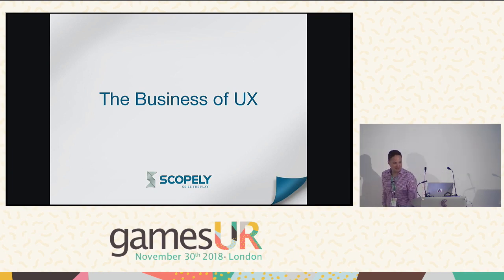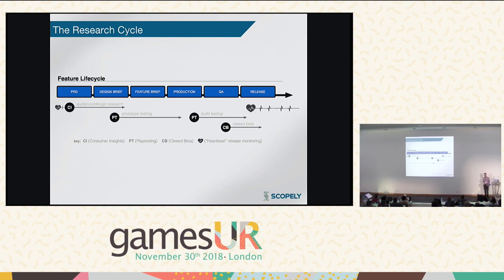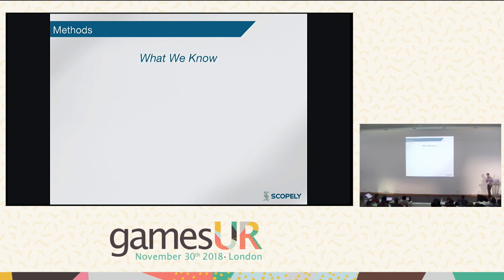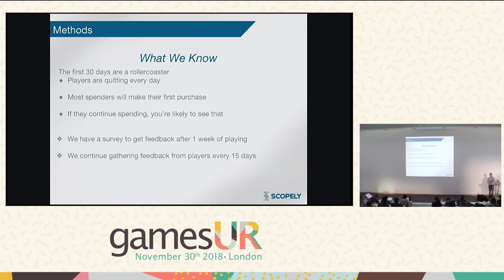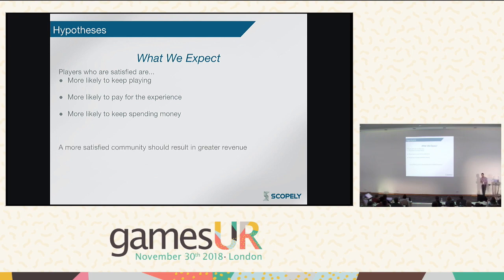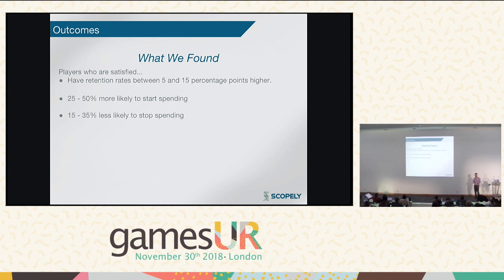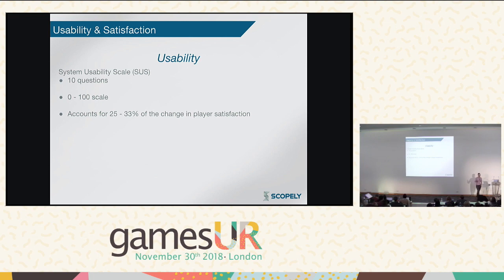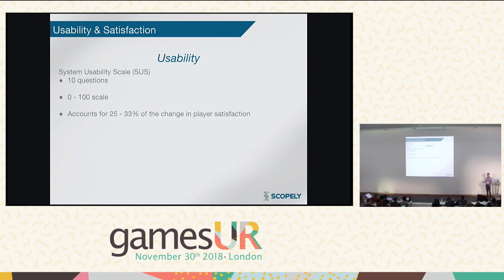The Business of User Research - Matt Streit, Scopely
GamesUR is a day-long event of knowledge-sharing for video game professionals leveraging games user research (gamesUR): user testing, game analytics, user experience (UX) processes.

The Business of User Research

This talk will present data that Matt and his Scopely team have collected that connects user research and the financial outcomes that companies need to drive. Beginning with an exploration of UX Strategy at Scopely, and how that’s allowed them to effect large changes in their games, the session will cover the team’s biggest challenge: winning the fight of whether or not the issues we highlight are worth fixing. Matt will dive through examples of players’ early experience, where they’ve affected differences in retention, conversion, continued spend, and engagement that are directly related to the quality of the experience that players report (as well as how usability issues connect to that report). From there the session will cover later-game using random player sampling, and how fixing certain usability issues can result in inflection points in revenue.

This talk primarily focuses on Free to Play, but will provide attendees core takeaways that can be used to argue for addressing UX-related issues and growing their teams, and the logic to perform similar value calculations at their own companies.

From a background in Computer Science and Psychology, Matt entered the games industry in 2008 after receiving his PhD. Since then he has worked for 4 games publishers and taught at the Guildhall. Over the last 2.5 years, Matt has been leading the user research team at Scopely, leading developers and publishers of mobile games. This has provided many opportunities to combine the typically small-sample data of user research with the big data of a live game, and to evaluate how UX-driven changes have impacted both the audience and the business of the games.